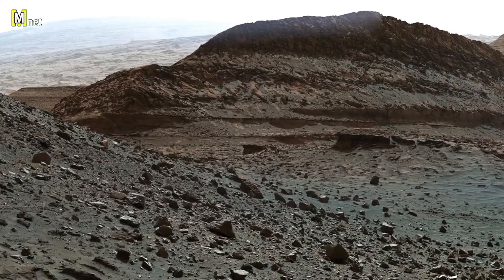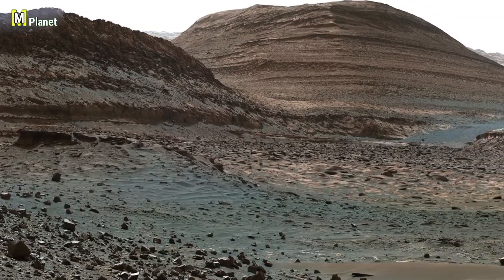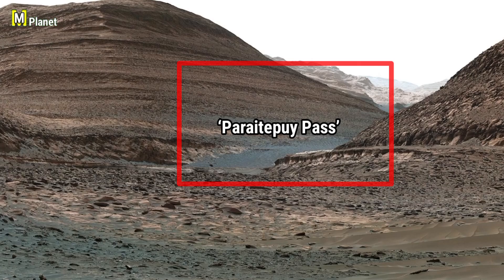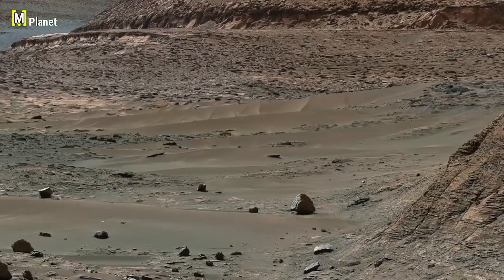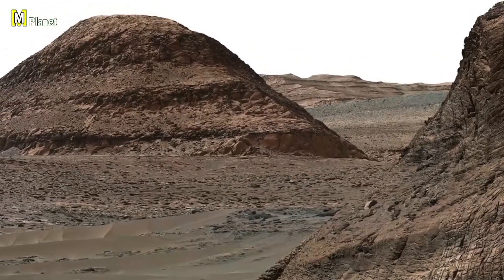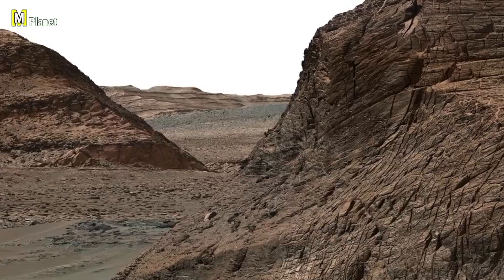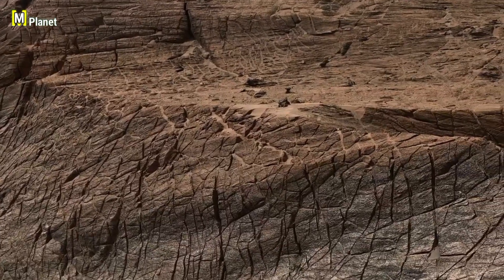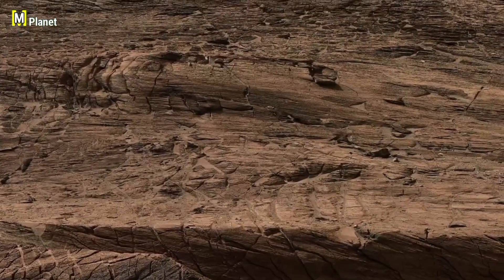NASA's Mars Rover Explores Paraitepuy Pass & Bolívar Hill on Mars! Curiosity's Breathtaking Panorama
NASA's Mars Rover Explores Paraitepuy Pass & Bolívar Hill on Mars! Curiosity's 4k Breathtaking Panorama

Hello Viewers, In this super incredible footage, watch NASA's Mars Rover Explores Paraitepuy Pass & Bolívar Hill on Mars! Curiosity's 4k Breathtaking Panorama

Join us as NASA’s Curiosity Rover takes us through one of the most stunning regions of Mount Sharp, Mars — Paraitepuy Pass and Bolívar Hill. This breathtaking panorama reveals ancient landscapes shaped by wind, time, and possibly water.

Timestamps:
0:00 – Intro: Exploring Mount Sharp, Mars
0:33 – Paraitepuy Pass: Gateway to higher terrain
1:07 – Bolívar Hill: Layers of Mars’ climate history
1:26 – Outro: Mars’ story in every frame

The image is crystal clear and immersive, offering a rare Earth-like view of Mars — perfect for space enthusiasts and curious minds who want to explore the Red Planet like never before.